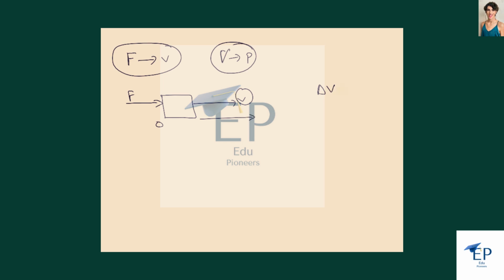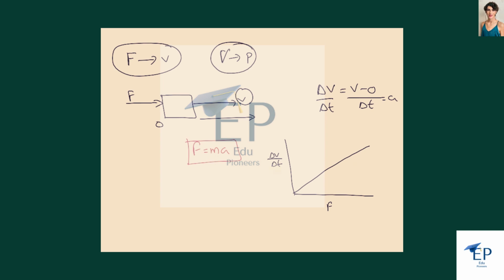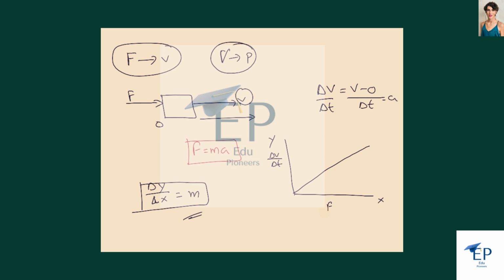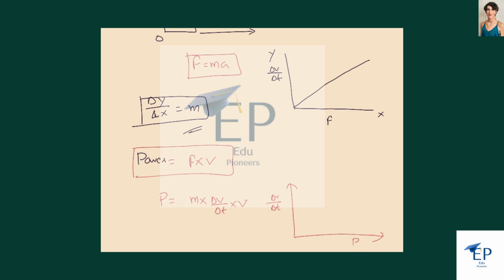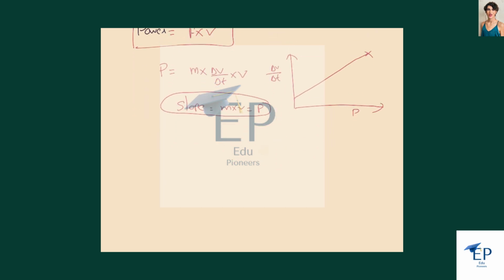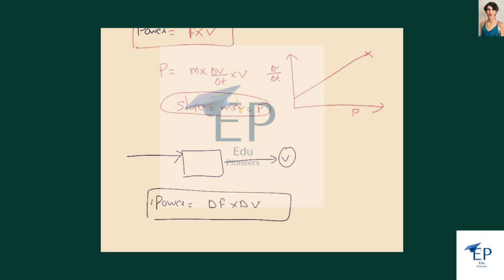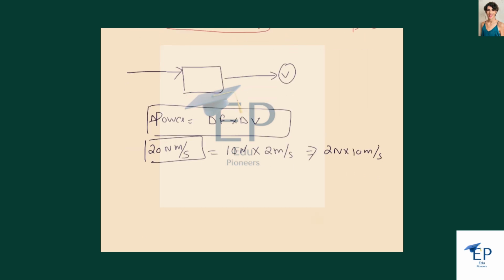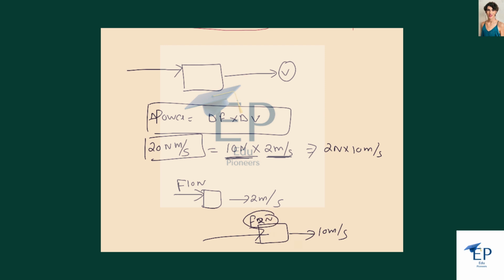Draw the graph that shows the trade-off between force and velocity and force and power. How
Draw the graph that shows the trade-off between force and velocity and force and power. How does increasing force toward the 1RM max impact the ability to provide power? Provide an example of what you mean.